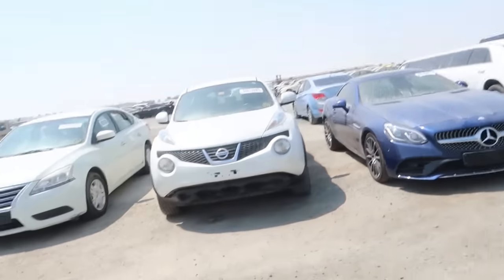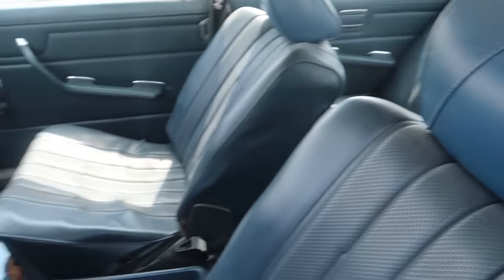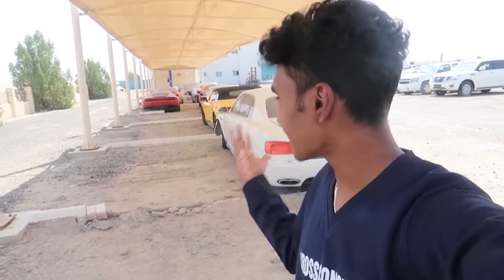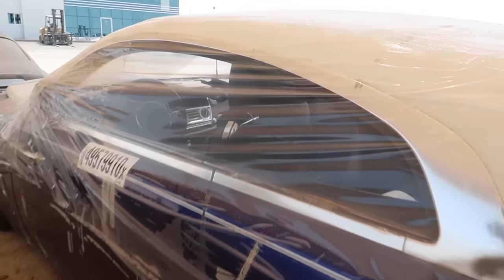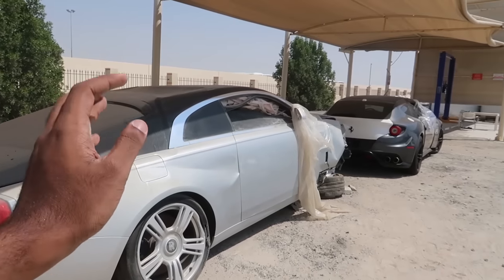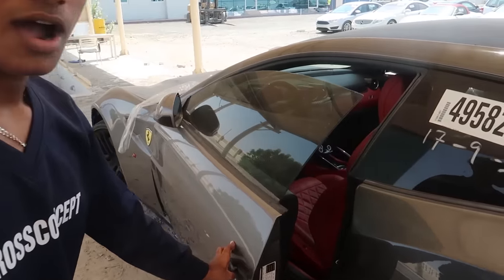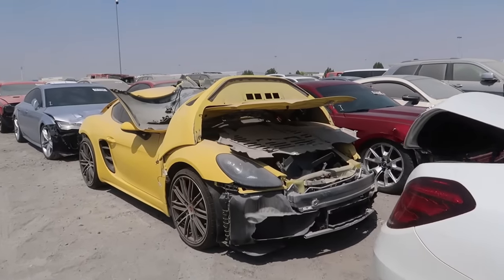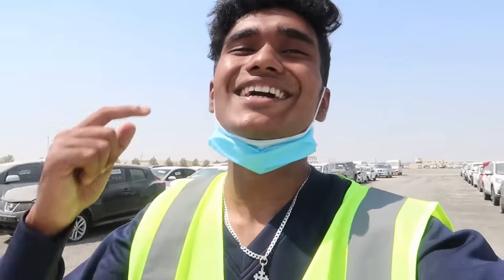Buying An Abandoned and Vandalized Rolls Royce In Dubai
HEY GUYS,
I HOPE  YOU ENJOYED THIS VIDEO

MY LAPTOP
MY VLOGGING camera
OUIJA BOARD
IPHONE 7
NOKIA 5